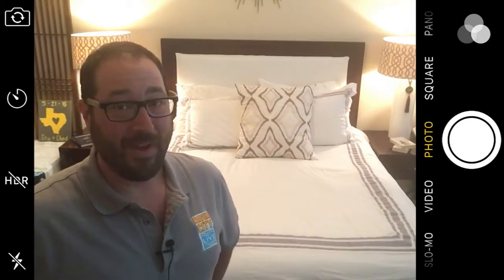How to Put on a Duvet Cover